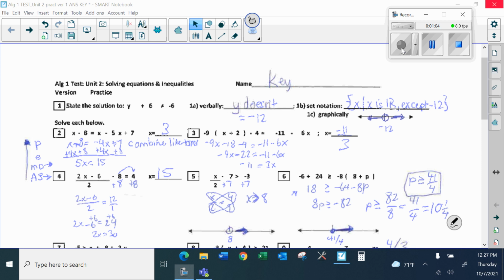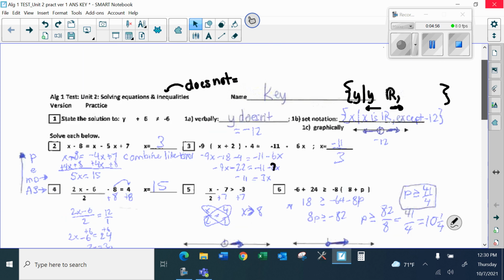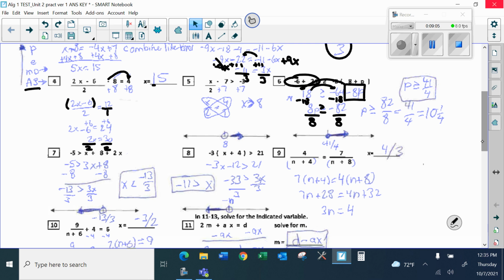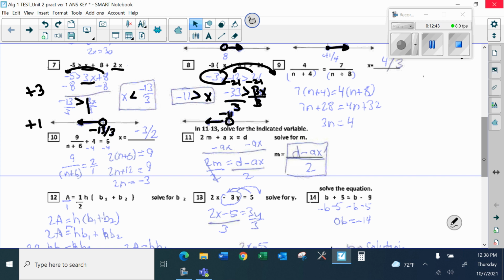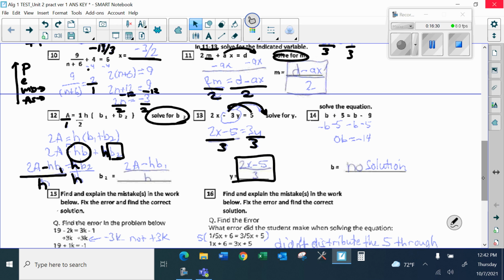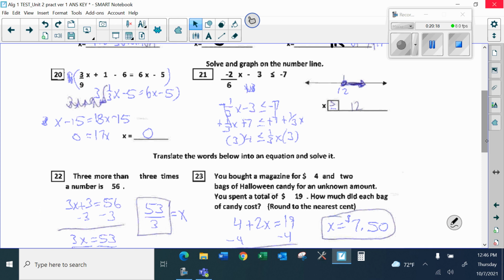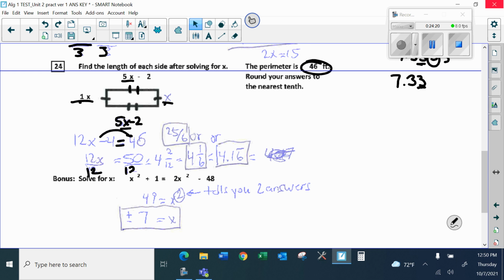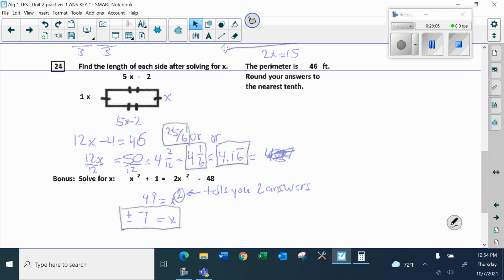Alg 1 TEST 2 pract explained 29 min